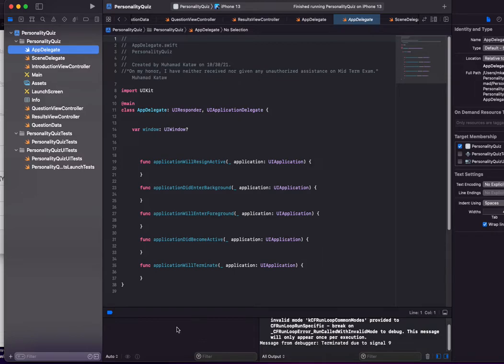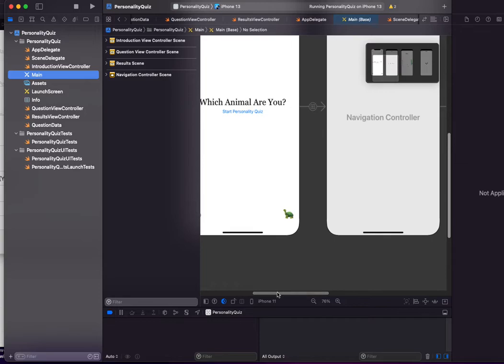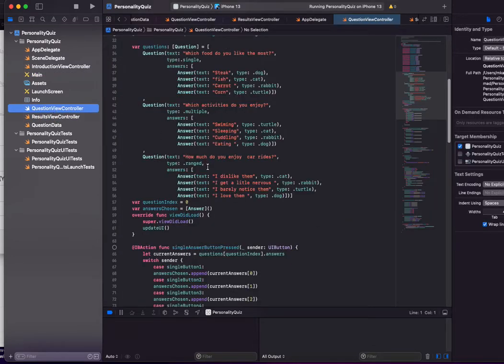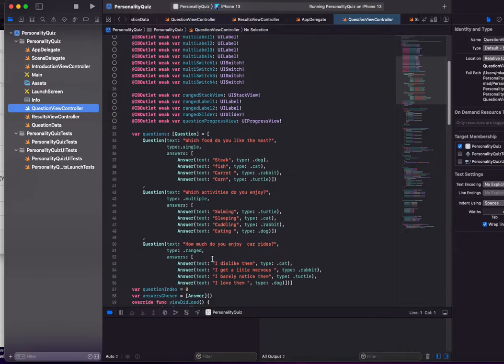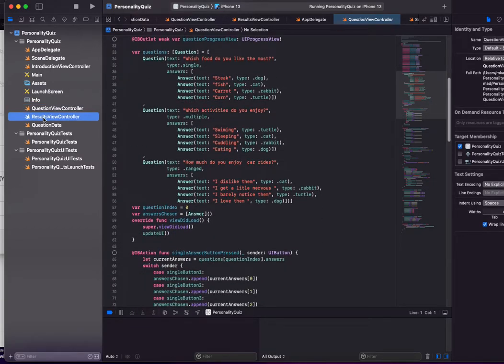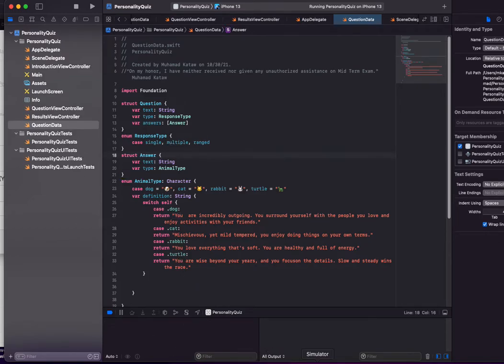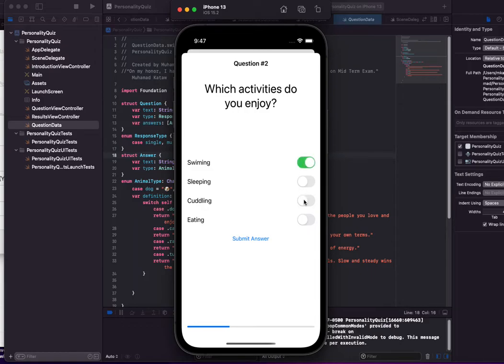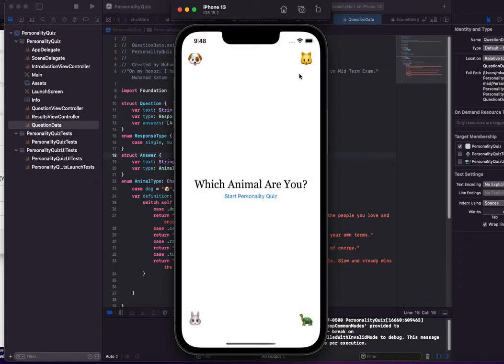Personality Quiz {Guided Project} Muhamad Kataw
by : Muhamad Kataw